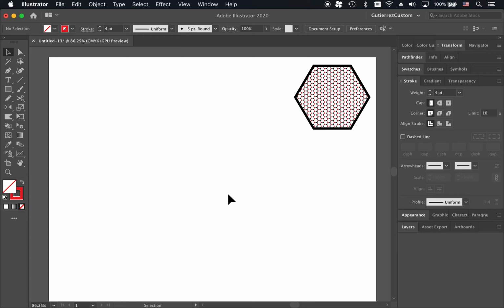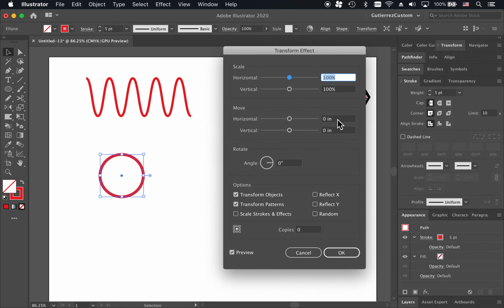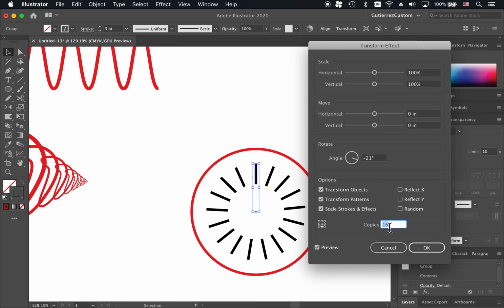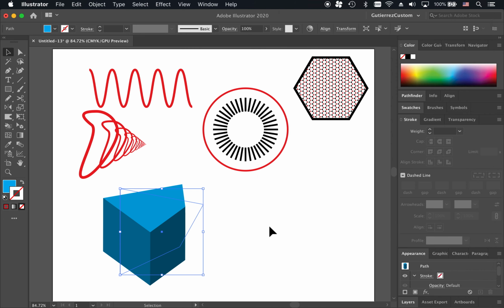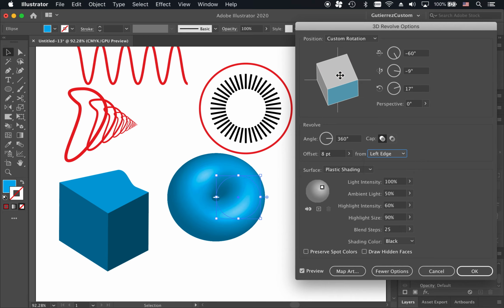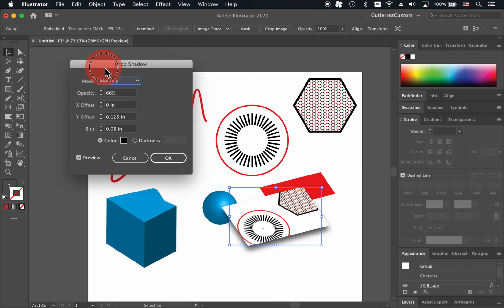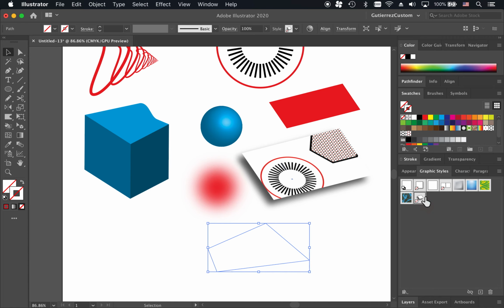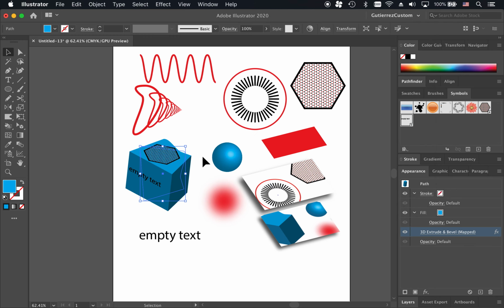Making Scientific Figures w/ Illustrator - Part 4: Creating special effects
Intended for casual & moderate users, in this video I show how to create several special effects from the Effects panel and how AI treats appearances. I cover:
—Zigzag distort for sine waveforms & turn effects on/off in Appearance panel 0:00
—Transform effect for multiple transformations (move, scale) 3:45
—Transform (rotate) to duplicate an object about a fixed radius 6:06
—3D effects, extrude & bevel 9:40
—3D effects, revolve 13:40
—3D effects, rotate 19:03
—Other effects, drop shadow & blur 20:40
—Setting effects resolution using Document & raster settings 22:15
—Saving effects/transformations using Graphic Styles panel 23:44
—Mapping objects onto 3D shapes using symbols 25:43